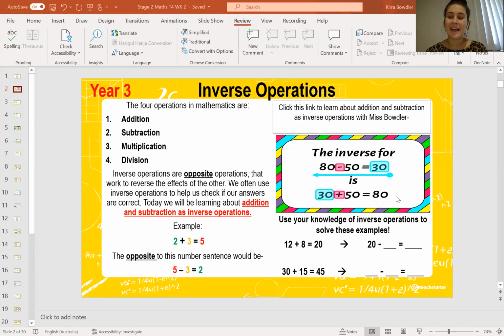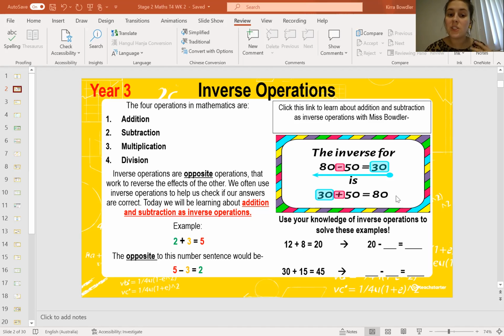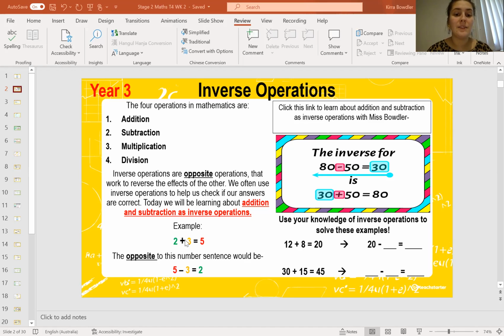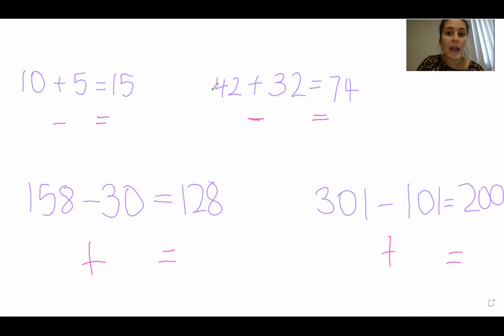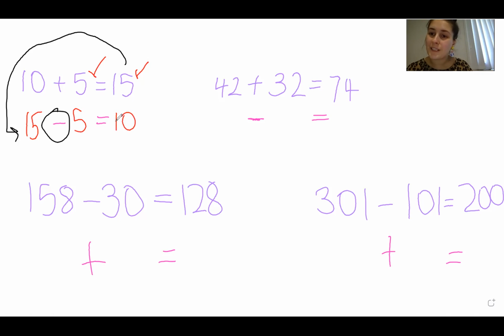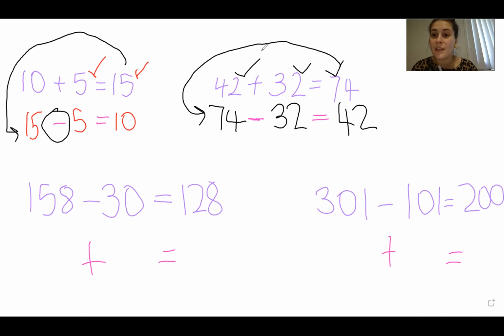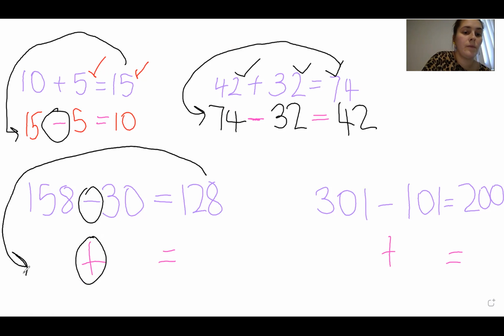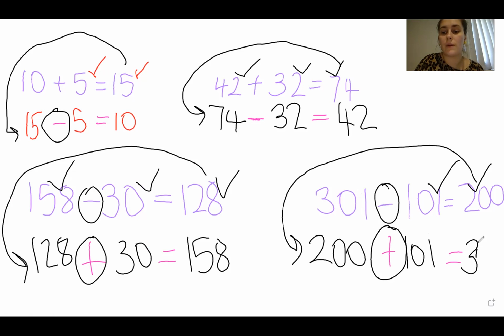Year 3 Inverse Operations Addition and Subtraction